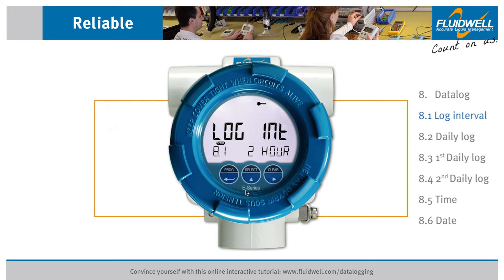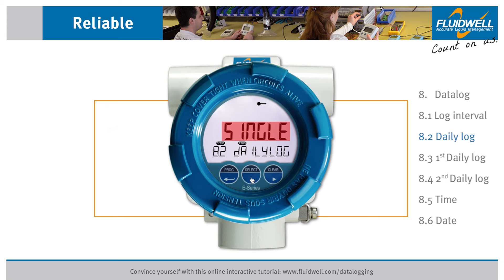Data logging on the E-Series: Configuration tutorial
In this tutorial we will show you how easy it is to configure data logging on our E-Series. Convince yourself